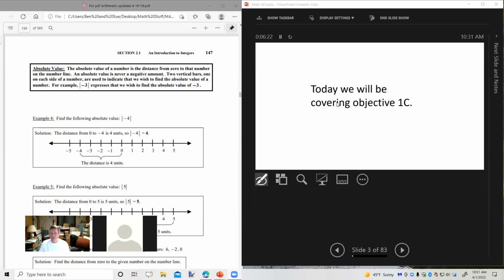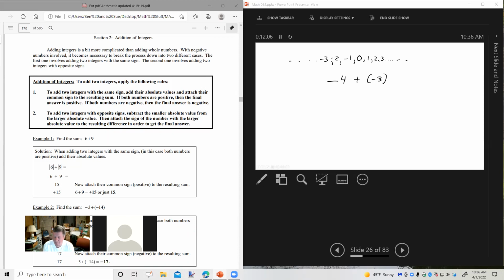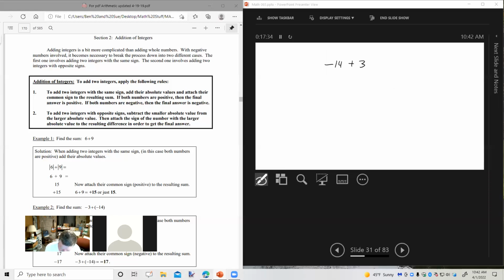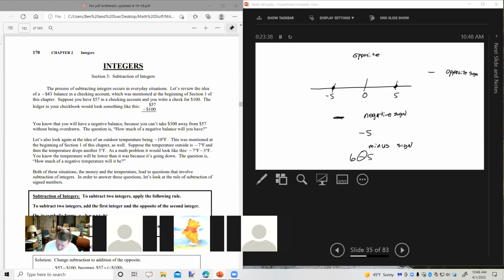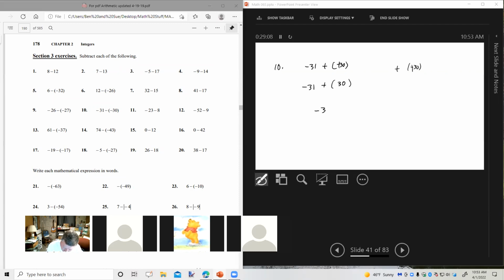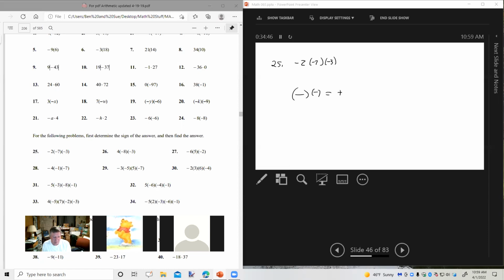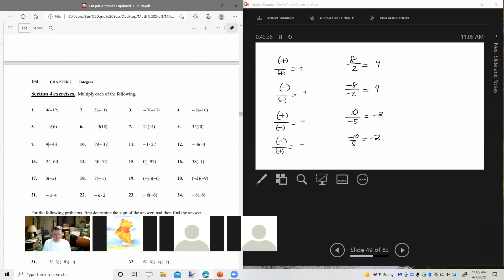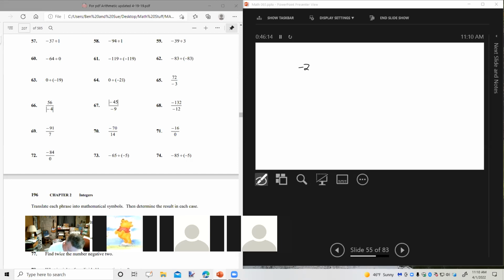Math 080 Spring 2022 Objective 1C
Add, Subtract, Multiply, Divide and Exponentiate Integers without the use of a Calculator